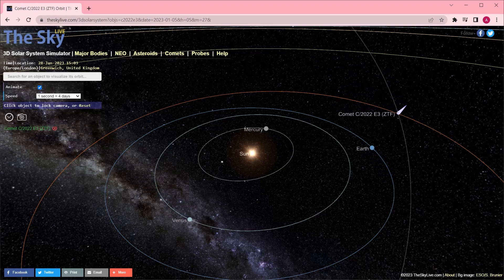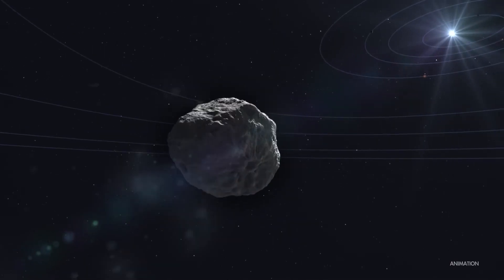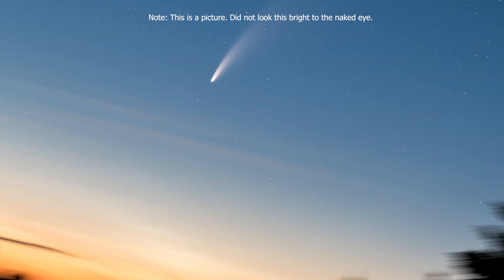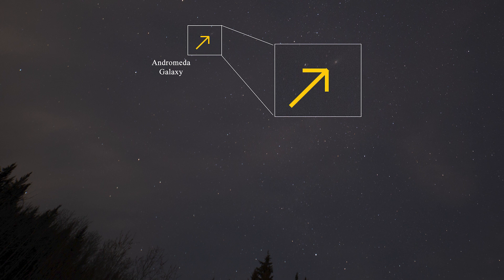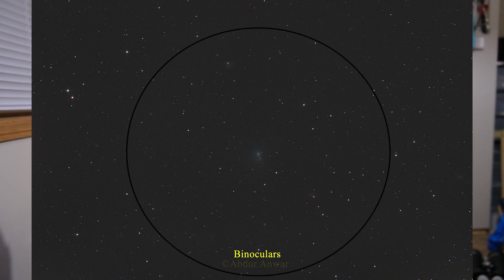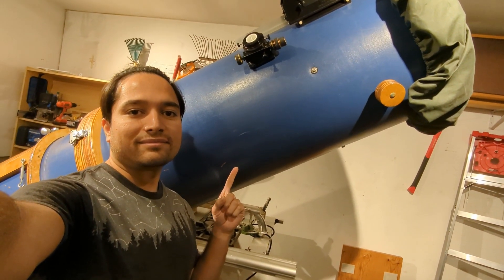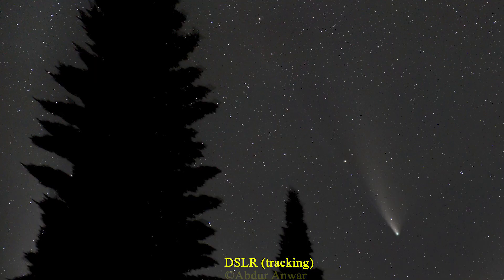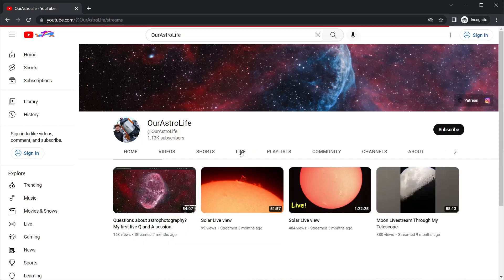What comet C/2022 E3 ZTF ACTUALLY looks like!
Skip to 00:03:29 if you are short on time and just want to see the simulated views (but I do recommend watching the whole video so you don't miss anything).

Due to the overwhelming response to my last video about comet 2022 E3 (thank you so much!), I am making this new video to give you ALL the details about what to expect if you want to see or image comet C/2022 E3 (ZTF) as well as EXACTLY how to find it from your location (new easier method).

I have spent a lot of time editing my images of previous comets to simulate what you can expect this comet to look like visually with just your eyes, with binoculars, a telescope, or with a camera. This is stuff you won't find anywhere else.

Intro and why I made the video 00:00:07
What is a comet and what's the big deal? 00:01:41
What will you ACTUALLY see with your eyes? 00:02:45
What can you expect it to look like in your pictures? 00:05:53
No dark skies and no telescope? I've got you covered 00:07:41
Step by Step Instructions to find the comet: 00:08:42

If someone you know is considering seeing or imaging the comet, consider sharing this video with them. Thanks again for watching and clear skies! :)

For anyone looking for a telescope, here is one I recommend and use myself.

Resources used:
All images/videos used in this project are my own except the following attributions:

Comet animation at 00:00:14 and 00:01:45 and image of Comet Hyakutake - NASA/JPL Used in accordance with NASA content policy